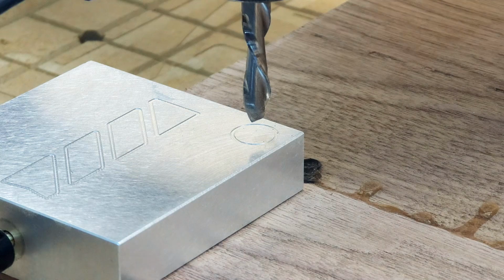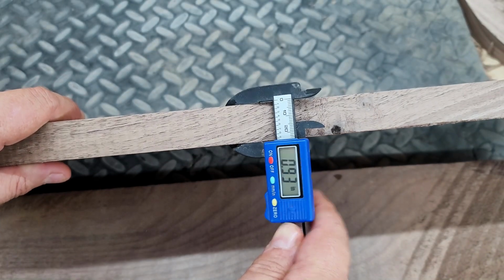Prevent CNC Spoilboard Damage: Essential Tip for CNC Woodworkers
Man, we wish we knew this sooner. We try not to think about the time wasted resurfacing and replacing our spoilboard in the last 16 months.

We eventually just ended up using a 24x24" spoilboard because it was easier to replace frequently and it fit all our products but we missed being able to make larger items occasionally.

Since January 2023 we have logged almost 5000 hrs on our Onefinity and still learn something new every day.

Our business runs two Onefinity X50 woodworkers and they run an average of 10 hours a day (thanks to the city bylaws) We were lucky that our business took off right away but that didn't leave us much time to find alternatives to what we were originally taught.

The maker community has been so great to us and we love giving back so if you have any questions, don't hesitate to reach out!

Software by@vectric
CNC by@OnefinityCNC